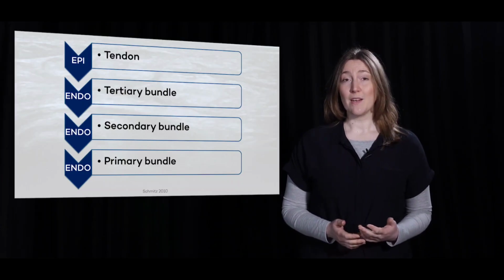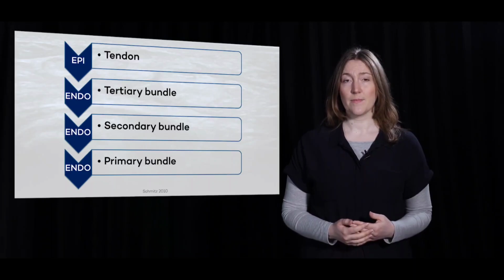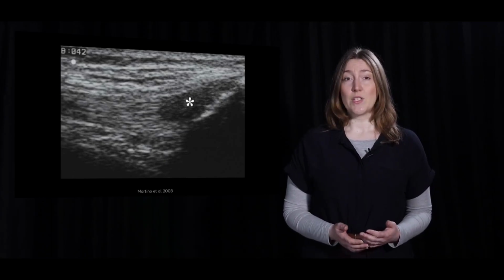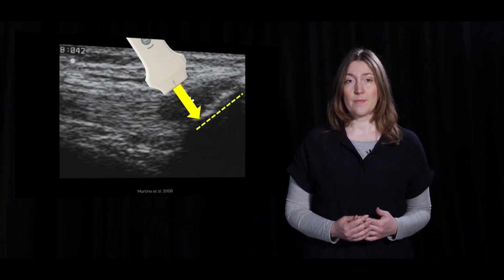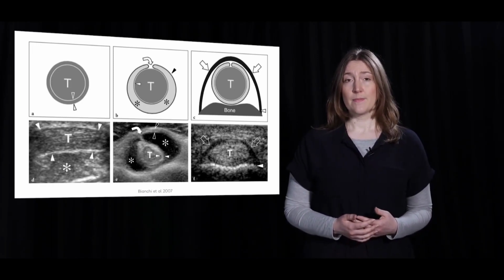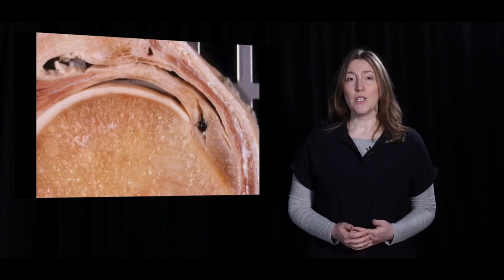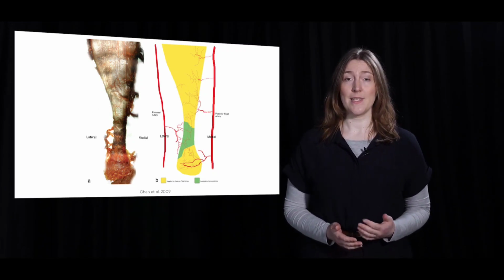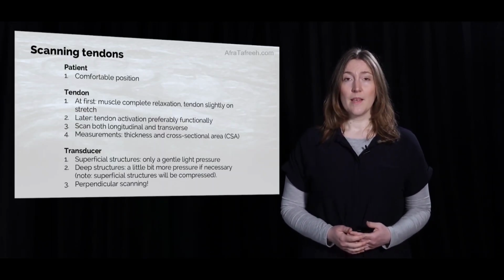Introduction to MSK Ultrasound - Anatomical Tissues part 3